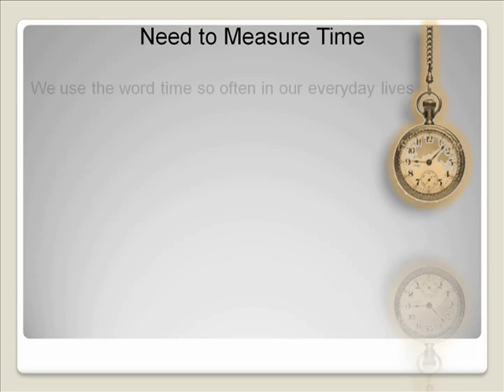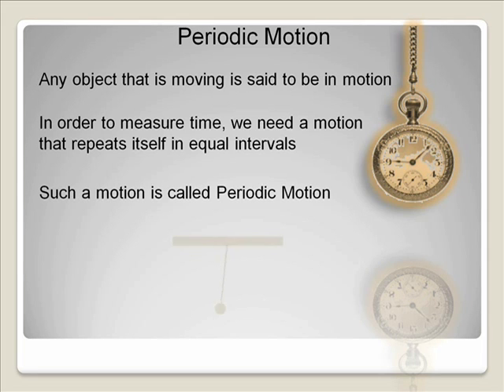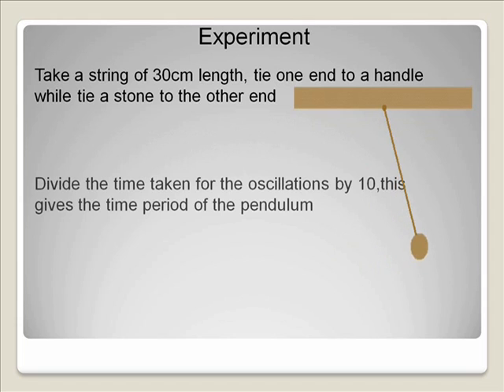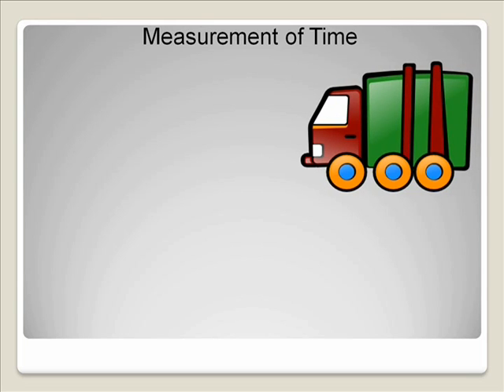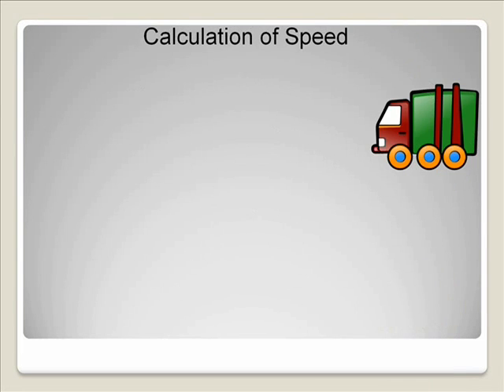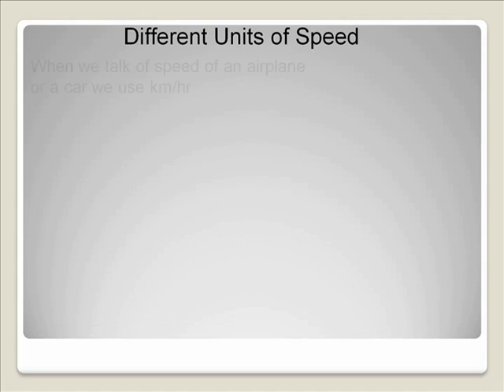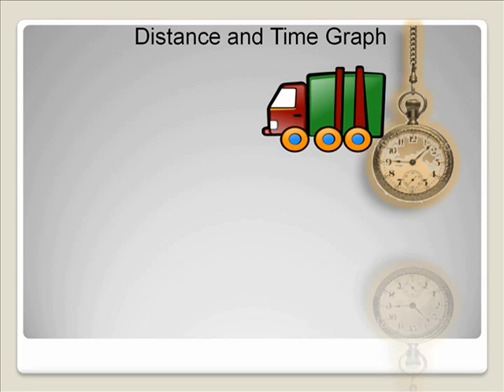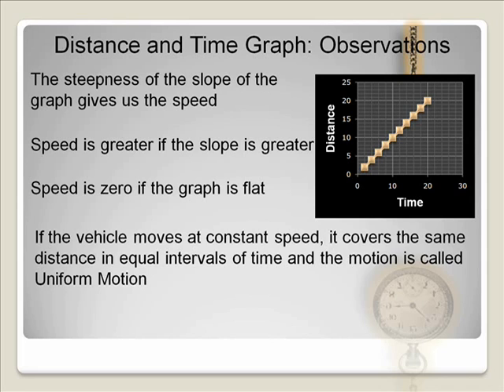Time and motion final 2 with music